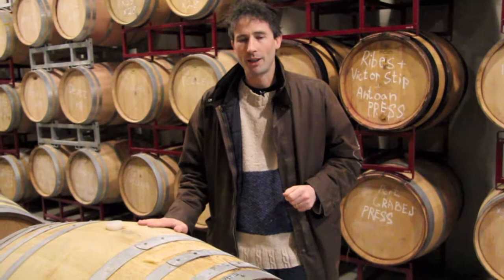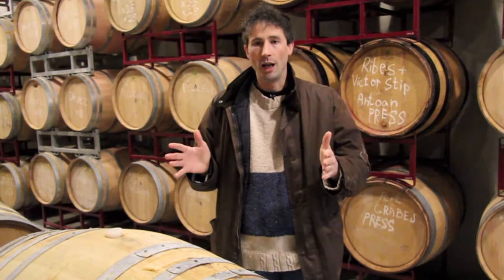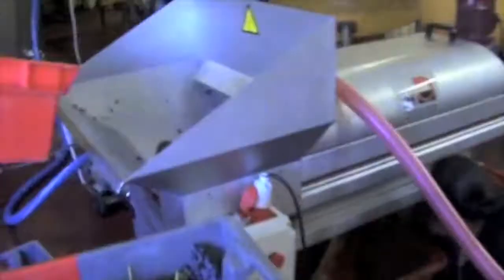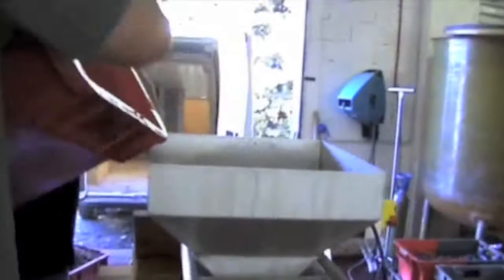Justin Howard-Sneyd MW how his Domaine of the Bee is made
Justin is not only a Master of Wine, he is the head of wine buying